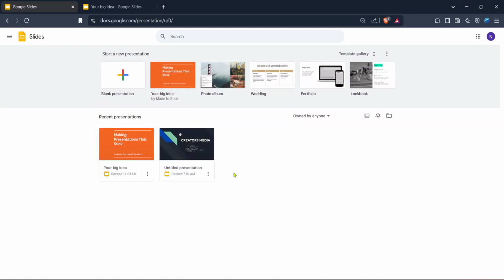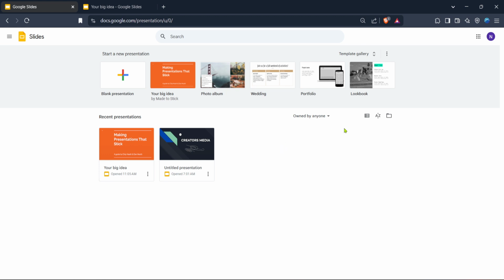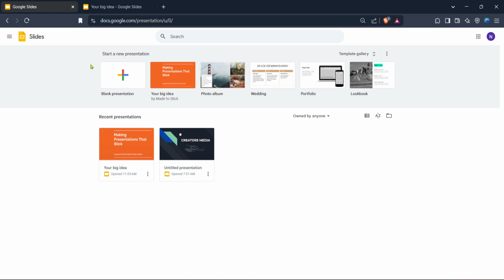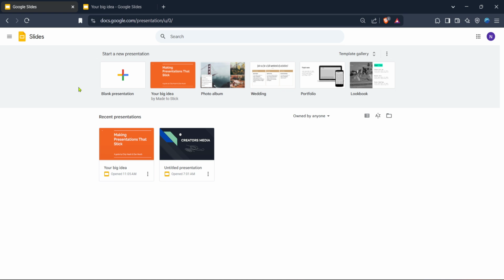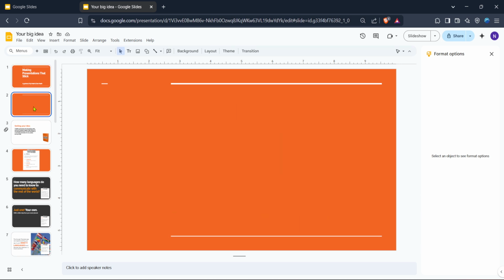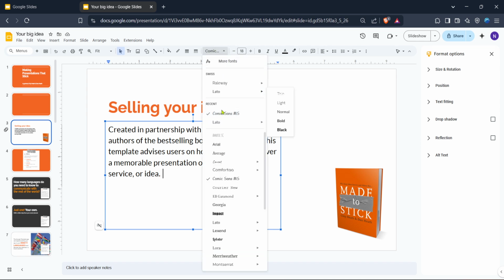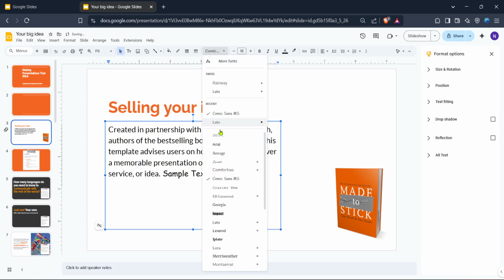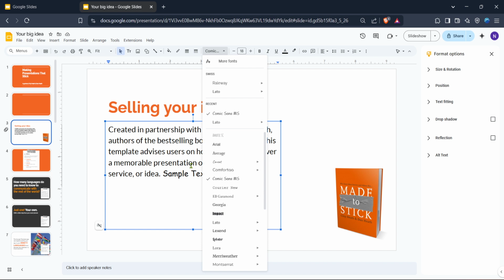How to Add Fonts to Google Slides (Full 2025 Guide)